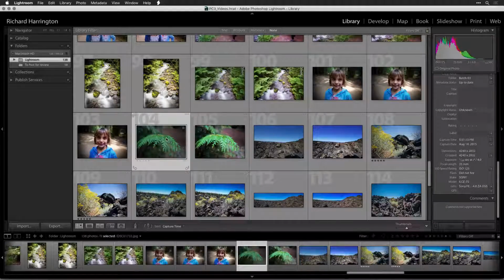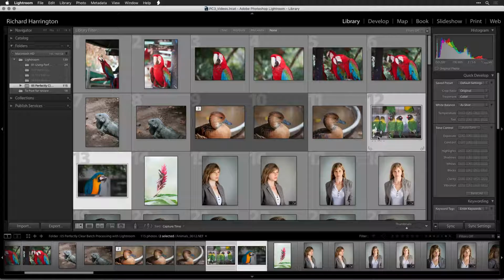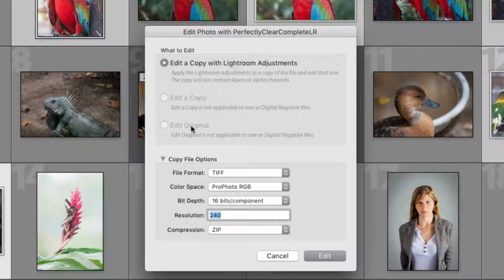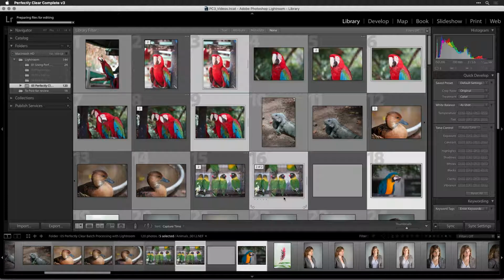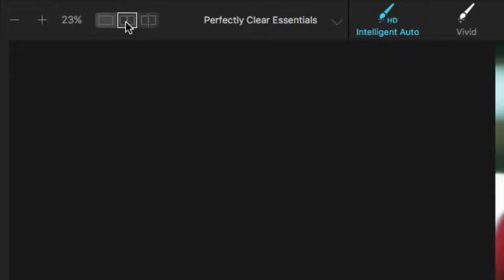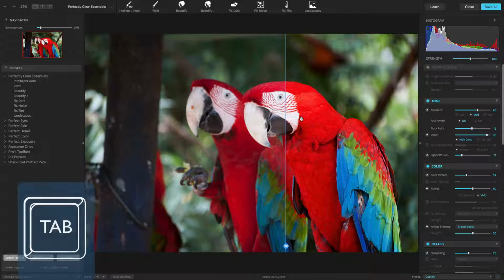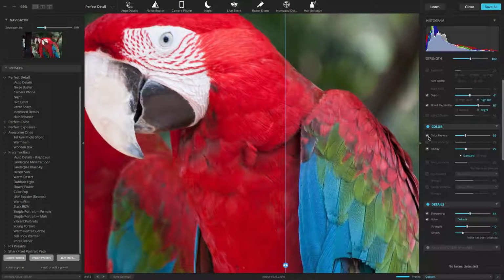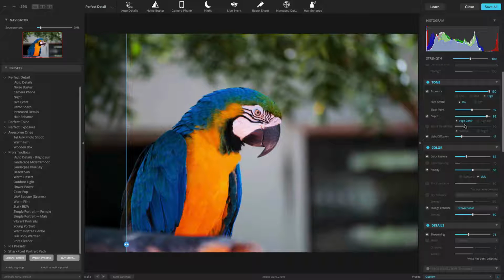Using Perfectly Clear with Lightroom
Let’s get started.First, launch Adobe Lightroom. You can do this by clicking its icon in your Dock or Start menu.Now select one or more images in your library that you’d like to improve with Perfectly Clear.There are two ways of editing images using Perfectly Clear when working with Lightroom. One method involves the Export command which is useful for using presets or batch processing lots of images to save you time. The method to explore now involves handing off one or more images from Lightroom to Perfectly Clear using the Edit command.  This method is most useful when you want to experiment with different presets or build your own set of adjustments to improve the image and is best for only a few images at a time. With one or more images selected, choose Photo Edit In Edit in Perfectly Clear Complete V3.  A new dialog appears asking you to choose what you’d like to edit.  Usually, Lightroom adjustments are applied as a series of effects within Lightroom.  When you use a plugin, you often choose to work with a copy of the image. You can Edit a Copy With Lightroom Adjustments to take what was done in Lightroom and hand it off. Note that this is the only option available if you are working with raw files.  If you choose this option, you'll need to choose Copy File Options to determine which type of image is opened.  Adobe doesn’t let plugins apply to raw files directly but instead will send to Photoshop to do so. Be sure to watch the “Options with Raw files and Perfectly Clear in Lightroom" video to learn more. You can choose Edit a Copy to duplicate the file and work with it.  This is useful if you have a JPEG, or TIFF, or PSD file in your Lightroom catalog. Perfectly Clear can’t work with PSD files directly, so be sure to make a copy as a TIFF or JPEG. You can also choose Edit Original to work directly with the selected file (this option isn’t available for raw photos).  This option will permanently modify the selected JPEG, or TIFF file and overwrite the original.  Be sure that you want this workflow as it is a permanent change. When ready, click the Edit button to send the image to Perfectly Clear. Lightroom creates a new high-quality file and preserves your original raw files if present. As soon as you run Perfectly Clear, it goes to work immediately correcting your photo.  Once the plug-in window appears, you’ll see a Perfectly Clear photo automatically.  To see how your image has been improved, you can toggle between the before and Perfectly Clear photo.  To do this, just click anywhere on the preview photo, or you can press and hold spacebar.To make things easier, try making the window larger so you can see more.   You can drag any of the corners to accomplish this or click the maximize window button.  Your resized window state will be remembered the next time you open the plug-in. To judge the effect of the Perfectly Clear plugin, you can try the three different view modes.  These make it easy to judge what’s happening to your image.The default view, Full Preview Window, shows only the before or after at a single time.  Just click the photo to toggle between the two states. The next button is the Double View. This lets you see a side by side comparison with the original on the left and Perfectly Clear on the right. The third choice is Split View.  This lets you see a split-screen view that shows you the before and after in one frame. As you work, you might find it useful to see more details in the image.  This can be easily done by moving the zoom percent slider bar to the right or using the zoom in and zoom out buttons.  If you are a Windows user and your mouse has a scroll wheel, you can use it at any time to zoom in and out.  You can also zoom by pressing the Z key to zoom to 100% and then pressing it again to fit the image on the screen. To control Perfectly Clear, you'll find two panels. If you don’t see the panels, just press the Tab key to toggle their visibility. The left panel contains both the default and user-created presets.  These are organized by function and can provide either a one-click fix or a great starting point. You can also create an unlimited number of your own custom presets. Be sure to watch the video “Creating, Organizing and Backing Up Your Presets” to learn more about working with presets.In the right panel, you can take complete control over the corrections applied to your image. You can fine tune your photo by adjusting each correction. Each adjustment uses either a slider, a pop-up list or radio buttons to refine the adjustment.  To turn an adjustment off, just click the checkbox next to it toggle on/off. You can also click on the blue dot for an adjustment group to turn off multiple effects.